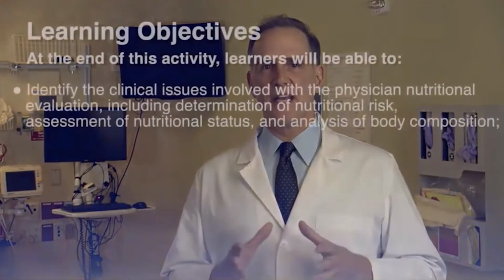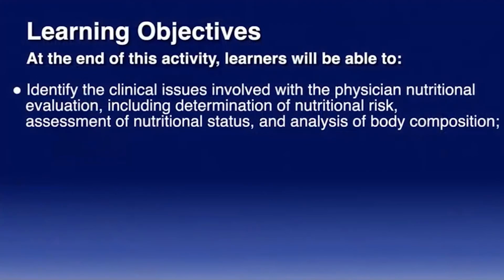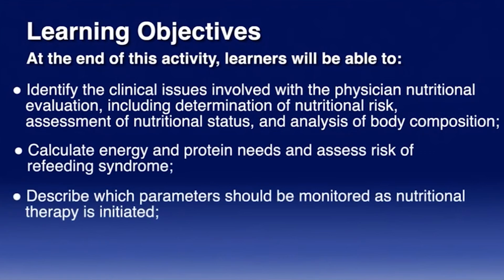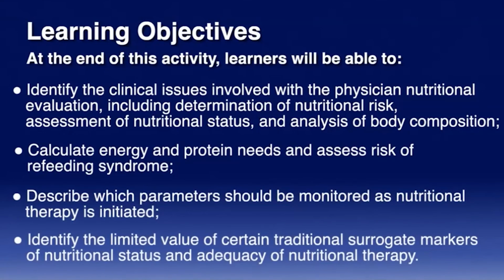Preview: Addressing Malnutrition in the Hospital: The Physician Nutrition Evaluation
Addressing Malnutrition in the Hospital: The Physician Nutrition Evaluation is a CME-accredited course from RxNutrition.